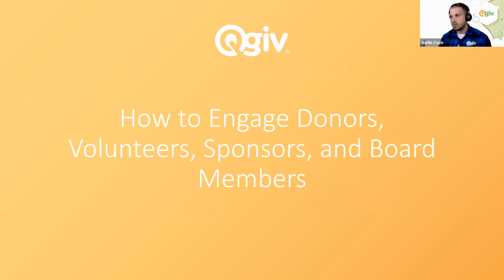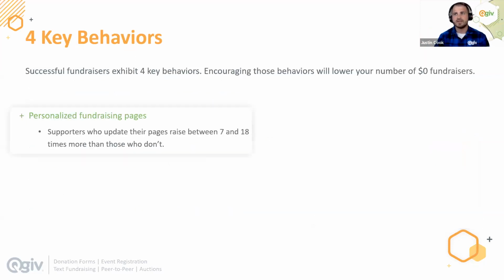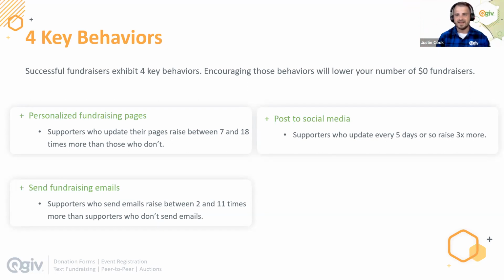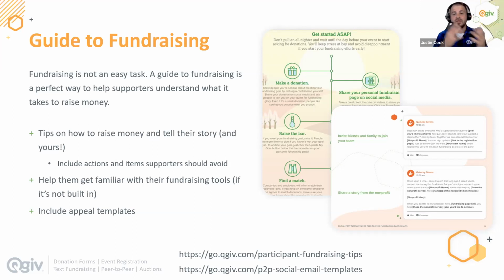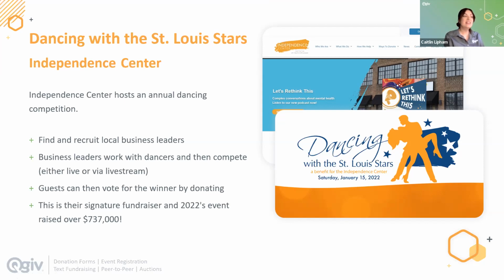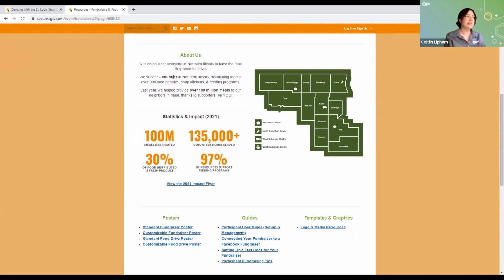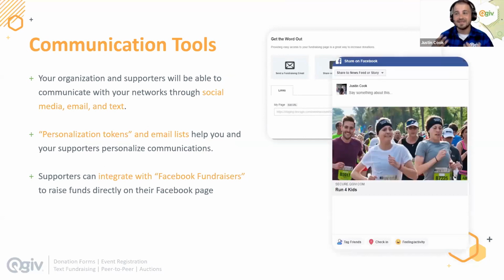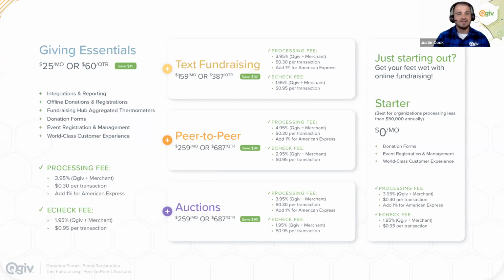Think Outside the Big Event Box: Cost-Effective Peer-to-Peer Fundraisers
Planning a large-scale peer-to-peer fundraising event is a huge undertaking, demanding a significant amount of resources with no guarantee you’ll meet your fundraising goal. But not all peer-to-peer fundraisers demand this time and effort from your staff and volunteers! Your organization can engage your donors to fundraise without the hassle of managing a huge event.

Watch this webinar as we explore peer-to-peer fundraisers that require less management from your organization but have potential for a big return. During this webinar, you’ll learn:

+ Why peer-to-peer fundraising is an effective fundraising strategy
+ What peer-to-peer fundraisers your organization can host without a large event
+ Which fundraising tools and resources your nonprofit needs to be effective
+ How other nonprofits hosted these types of fundraisers

If you’re looking for cost-effective peer-to-peer fundraisers, this webinar is for you. No matter the size of your nonprofit, these ideas will help you create an engaging peer-to-peer fundraiser for less.